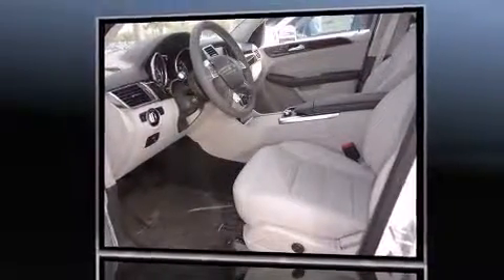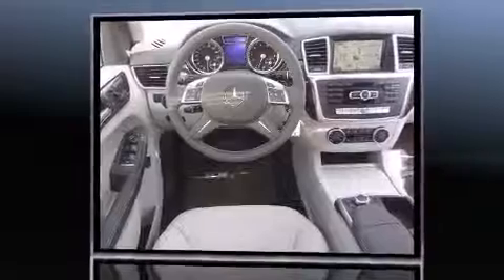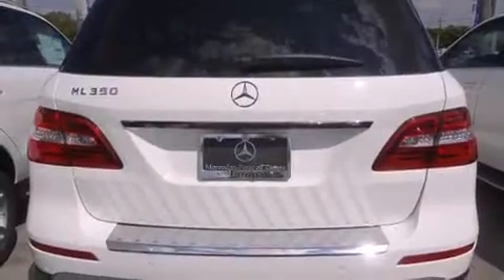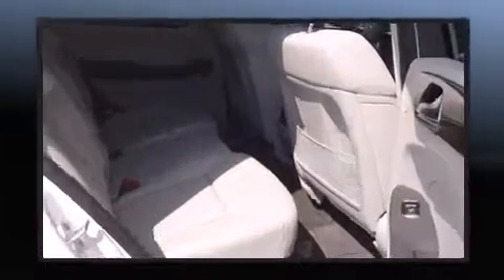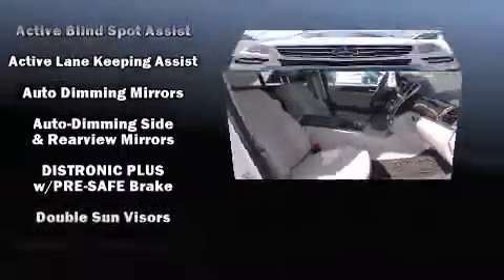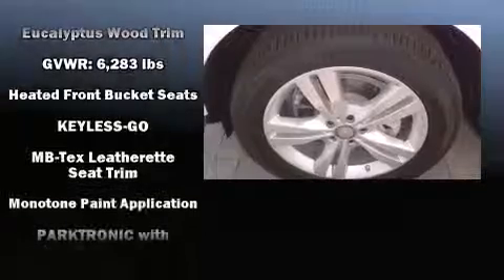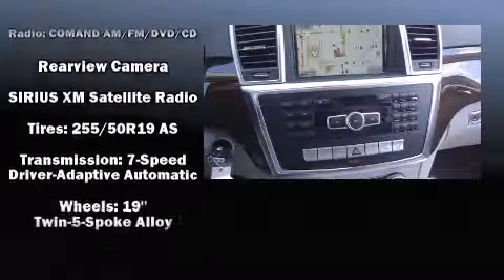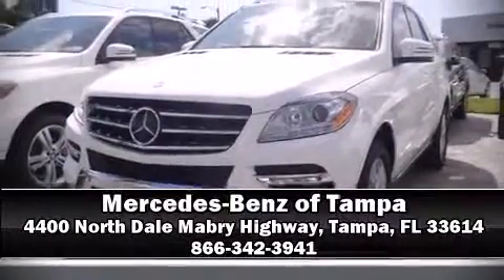2014 Mercedes-Benz M-Class ML350 in Tampa, FL 33614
4400 North Dale Mabry Highway

Load your family into the 2014 Mercedes-Benz M-Class. It features an automatic transmission, rear-wheel drive, and a 3.5 liter 6 cylinder engine. Mercedes-Benz prioritized handling and performance with features such as: a built-in garage door transmitter, an outside temperature display, automatic dimming door mirrors, a power liftgate, skid plates, rain sensing wipers, and a blind spot monitoring system. For drivers who enjoy the natural environment, a power moon roof allows an infusion of fresh air. Mercedes-Benz ensures the safety and security of its passengers with equipment such as: dual front impact airbags with occupant sensing airbag, front SIDE impact airbags, traction control, brake assist, anti-whiplash front head restraints, a panic alarm, an emergency communication system, and 4 wheel disc brakes with ABS. Adaptive cruise control maintains a pre set distance behind the car ahead of you, simplifying highway driving and enhancing safety. Our sales reps are extremely helpful & knowledgeable. We'd be happy to answer any questions that you may have. Come on in and take a test drive!